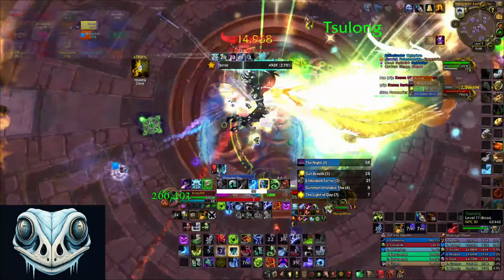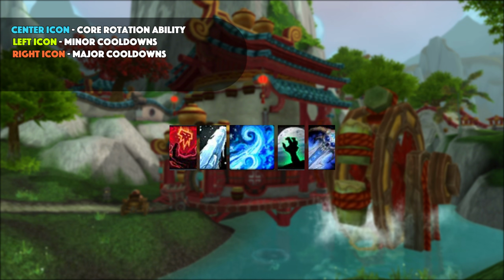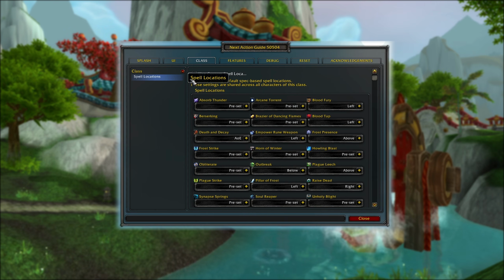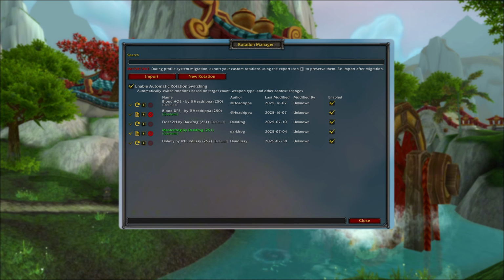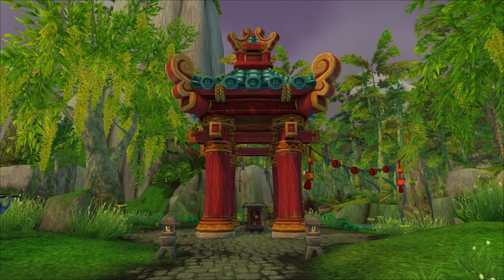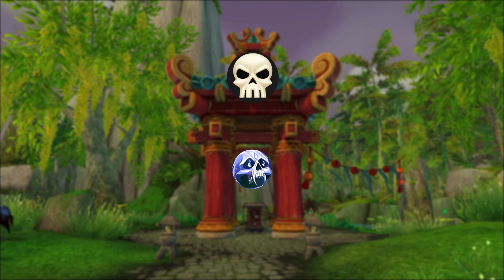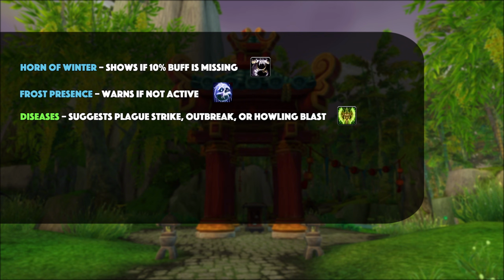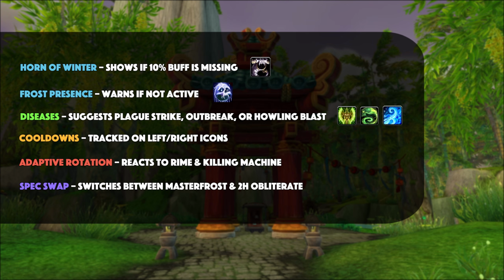Next Action Guide for Frost DK | Mists of Pandaria Classic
Or at Ebon Hold where you can also snag the Next Action Guide (NAG) for Frost DK